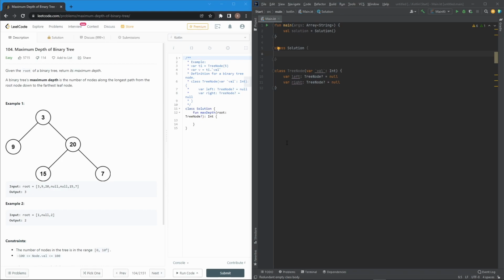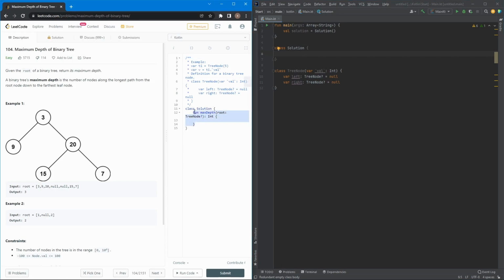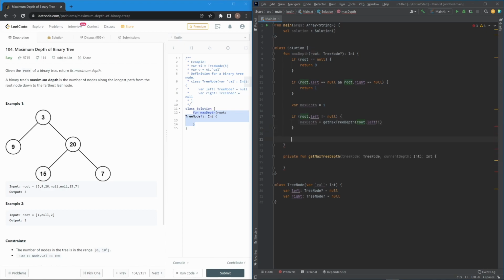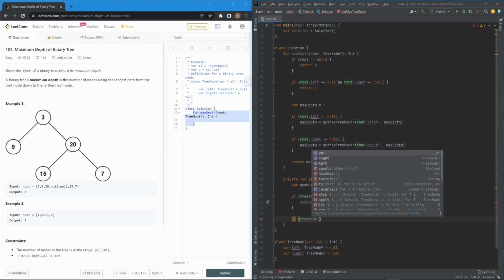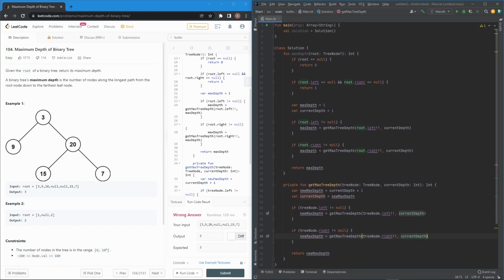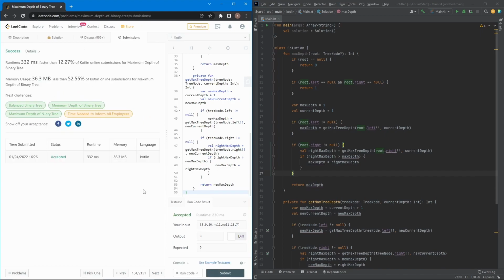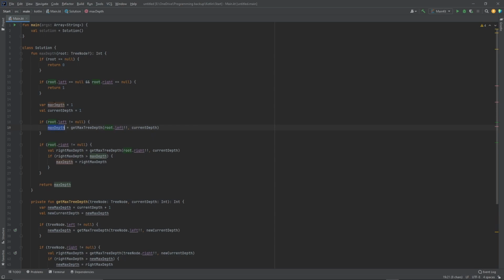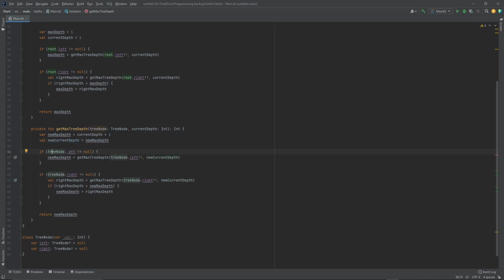LeetCode Challenge 104 Kotlin: Maximum Depth of Binary Tree